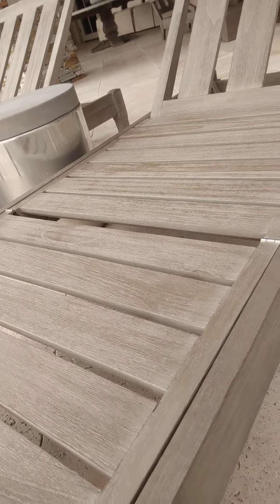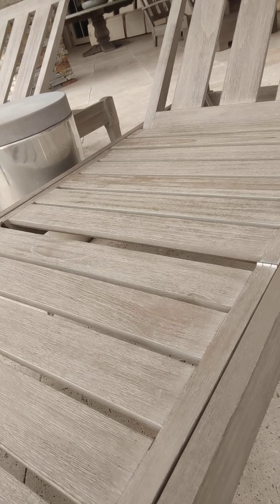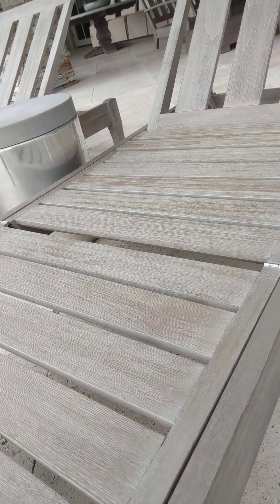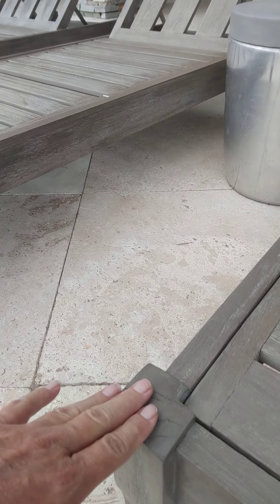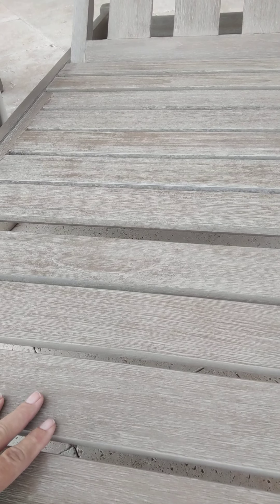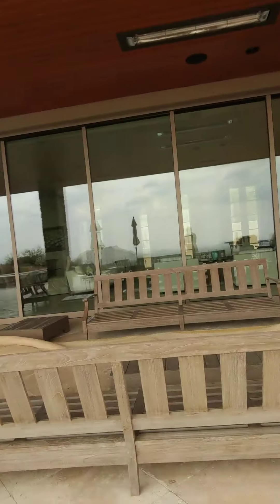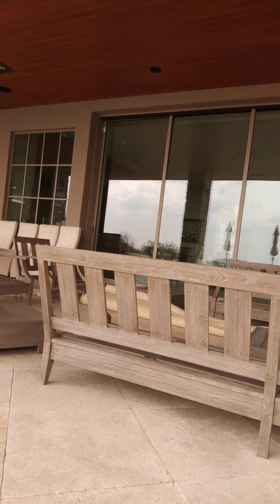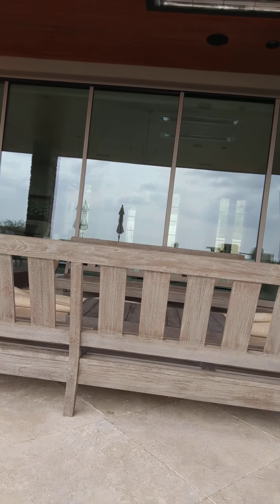Restoration Hardware Teak Patio Furniture Care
Treating Restoration Hardware Teak Patio Furniture. Oiling and Tinted RH Oil and what you should know before starting your project.